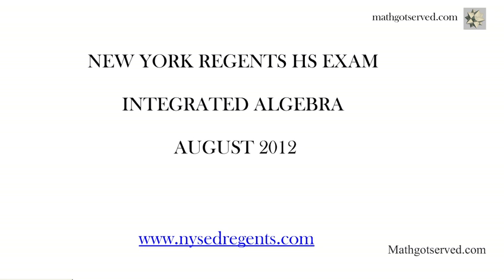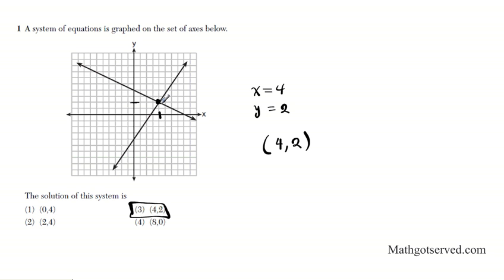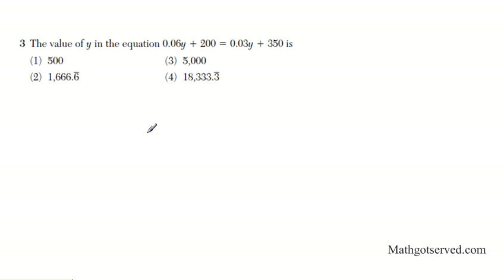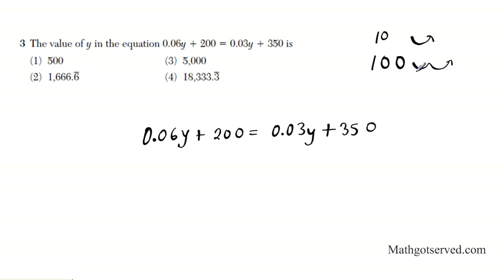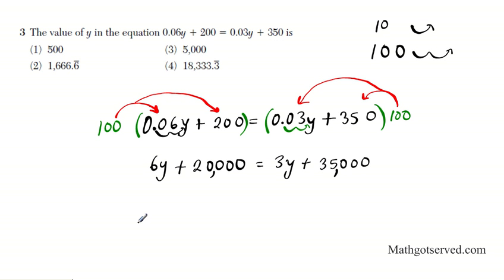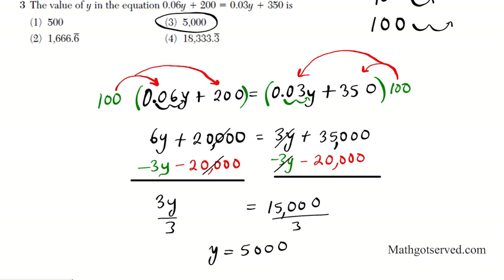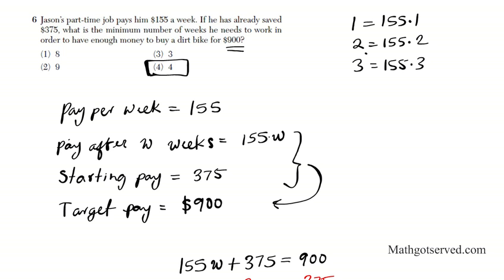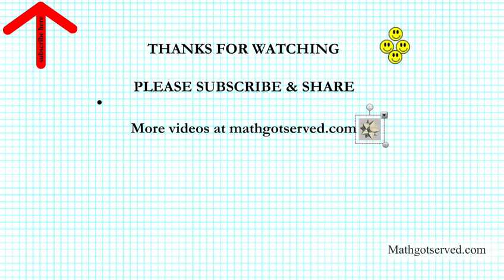NY Regents Examination Integrated Algebra August 2012 pt I #1(1-6) New York High School